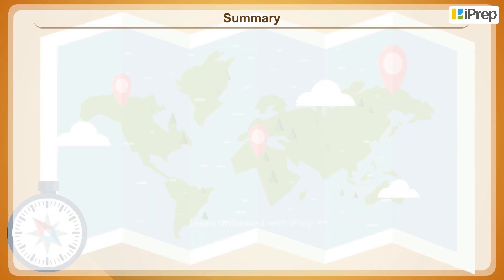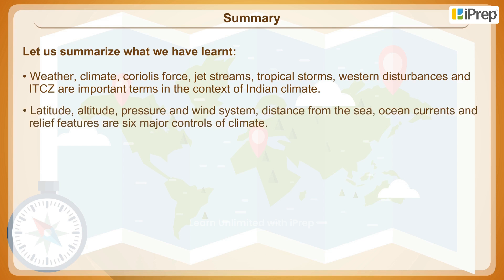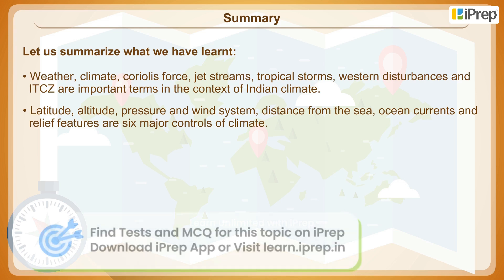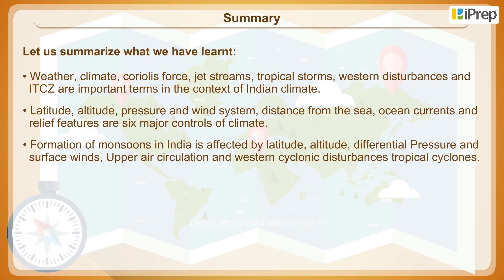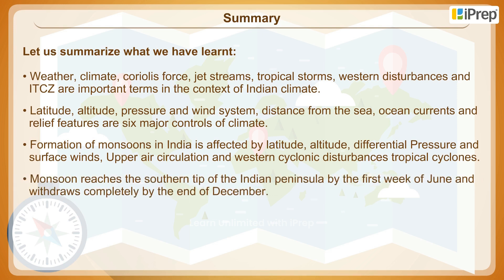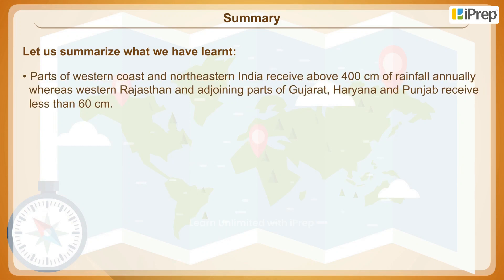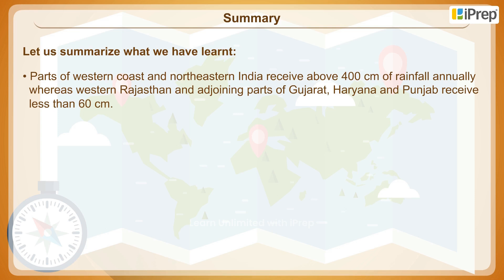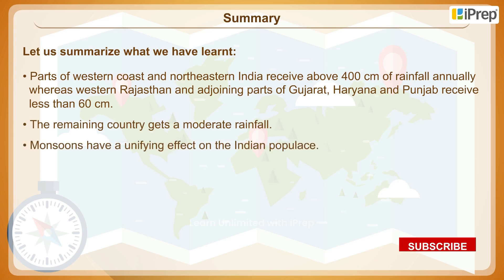Summary - Climate | Geography | Class 9 | iPrep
In this video, we have explained (Summary - Climate), an important concept in the chapter, (Climate) from (Geography) for (Class 9).
iPrep offers rich and comprehensive learning content for Nursery to 12th including:
- Chapter-Wise Assessments
- Syllabus Books
- Notes
- Simulations
- Co-curricular Courses
- Career Orientation